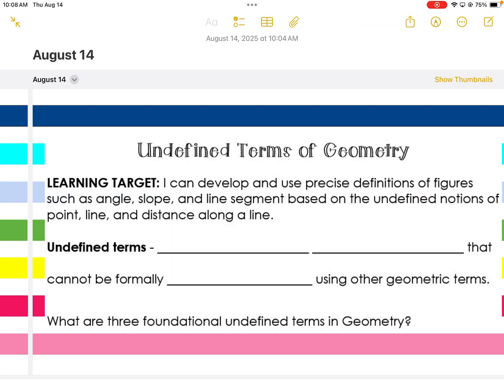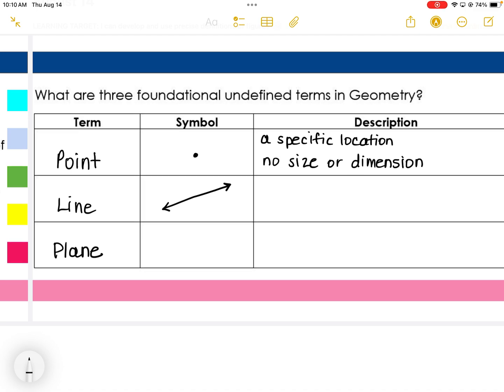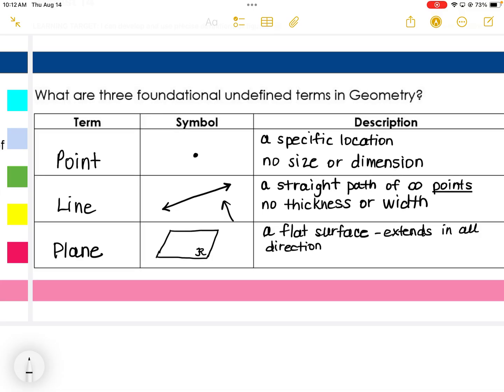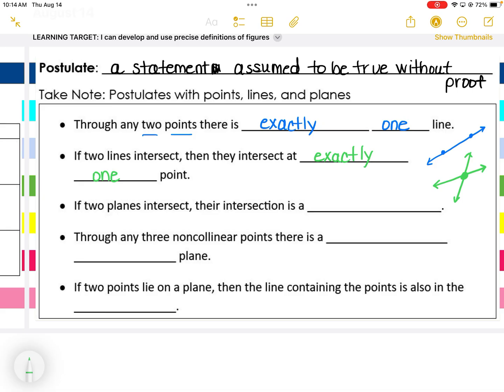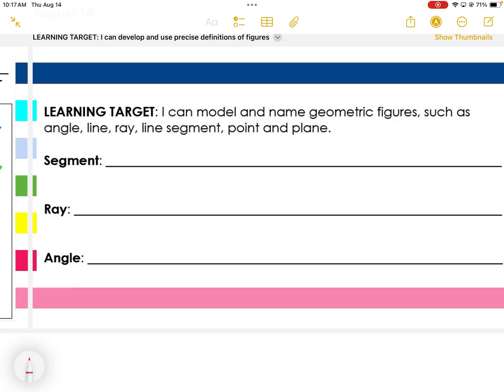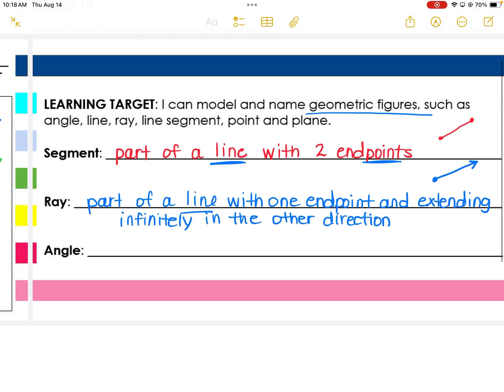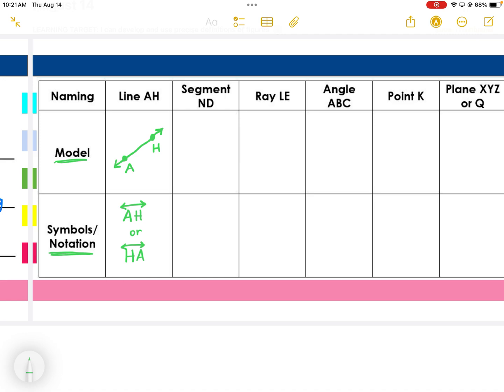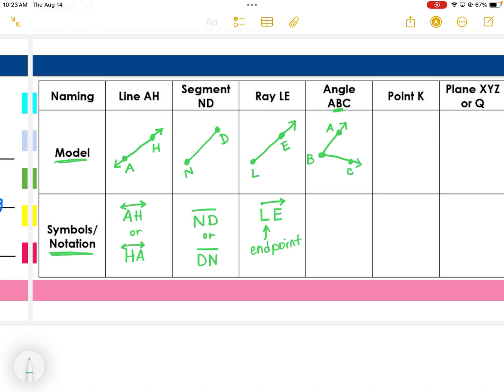Notes: August 13-14